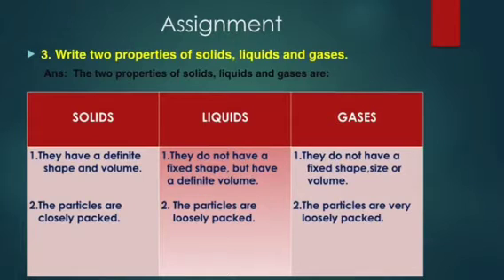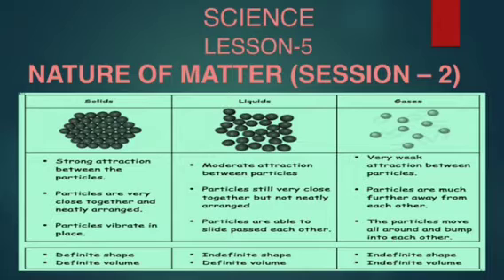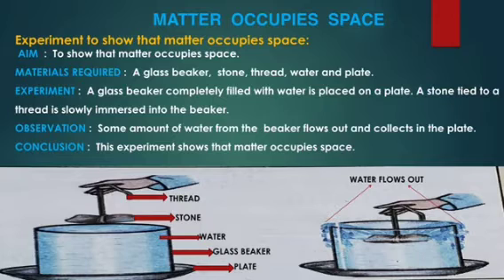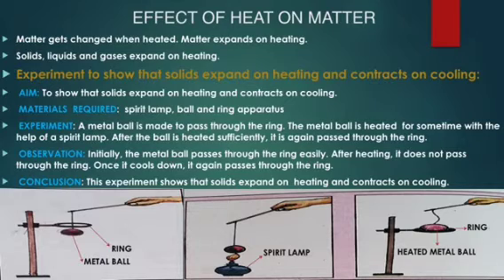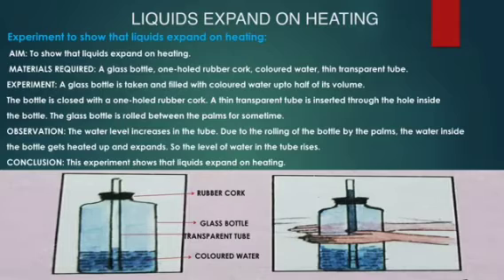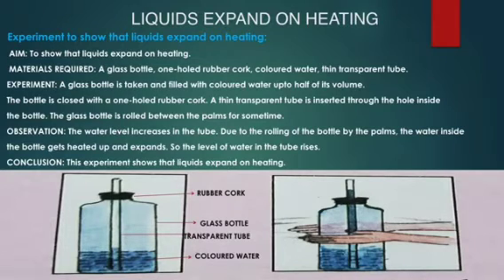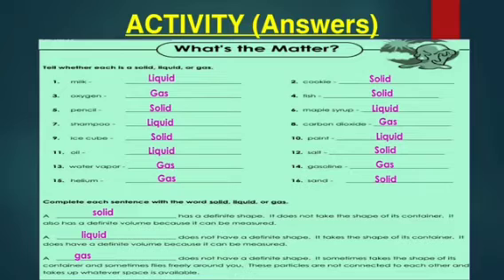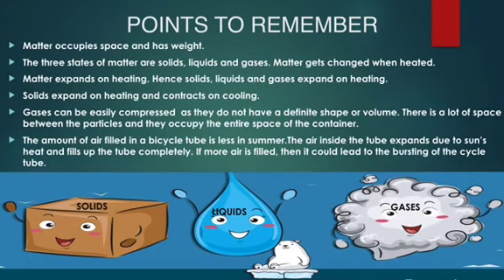SNVM V STD SCIENCE L -5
Nature of matter S - 2